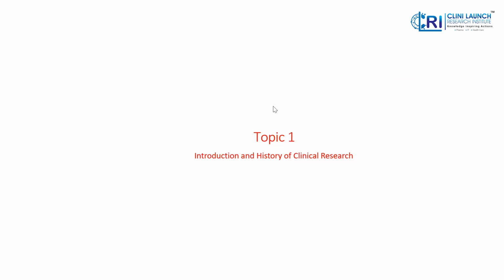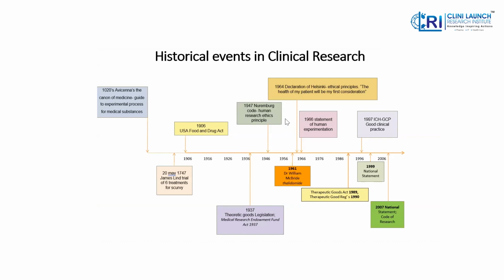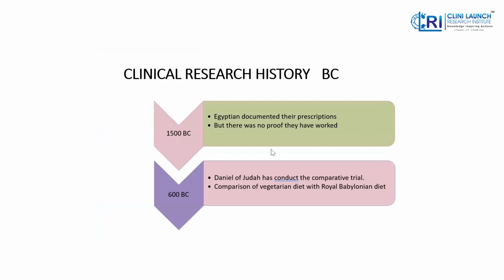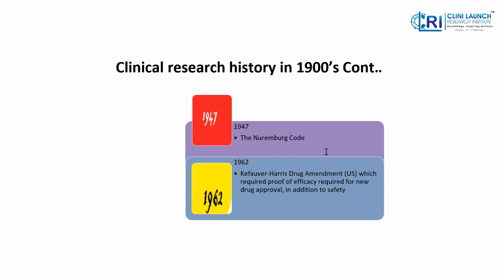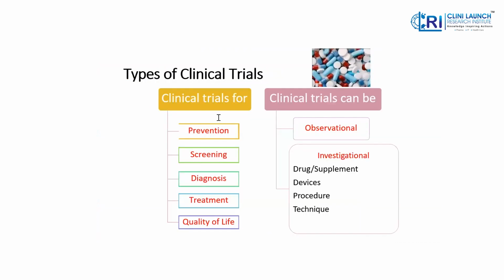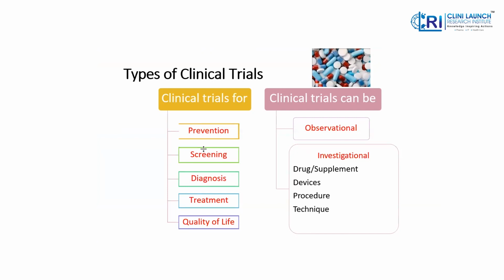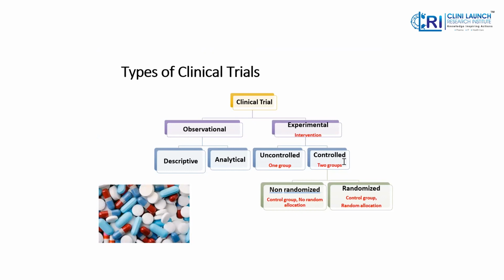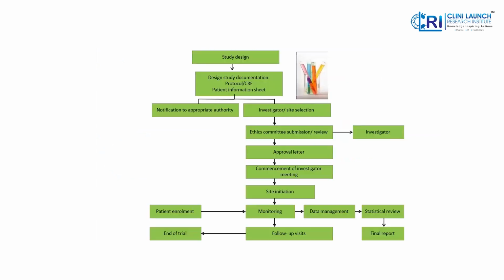Exploring the World of Clinical Research: Free Demo Session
🔬 Discover the World of Clinical Research: Free Demo Class!

Are you passionate about making a difference in healthcare? Curious about the fascinating world of clinical research? 🌟 Join us for an exclusive YouTube demo class that will unveil the exciting realm of clinical research and its vital role in advancing medical breakthroughs!

Whether you're a healthcare professional, a student, or someone with a passion for science, this demo class is perfect for everyone interested in the intersection of medicine and research.

Don't miss this golden opportunity to broaden your horizons and be a part of groundbreaking medical advancements! Spread the word and invite your friends to join in too!